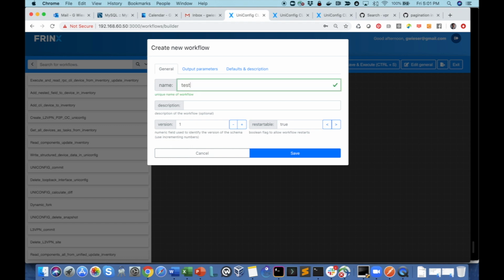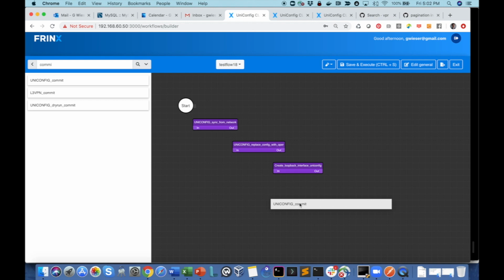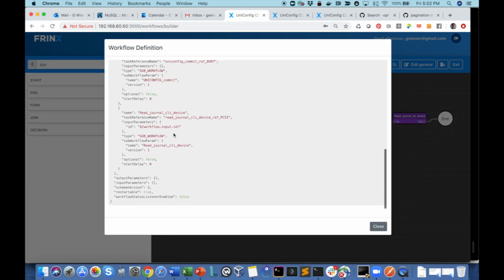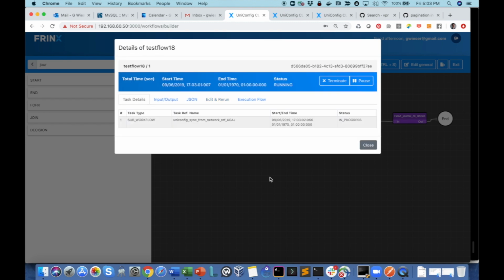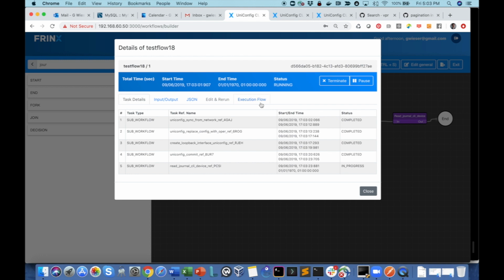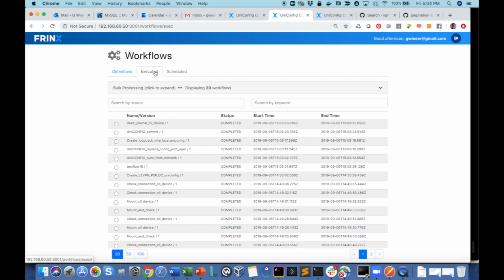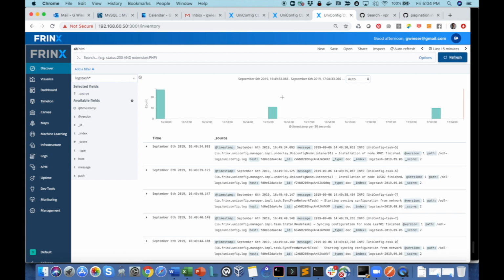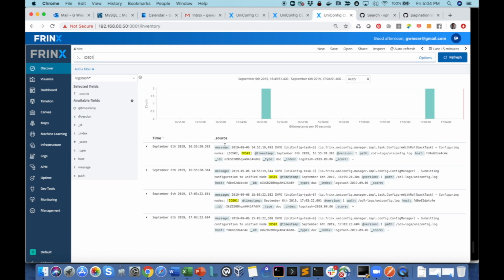FRINX Machine workflow demo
Creating simple and complex workflows without writing a single line of code with FRINX Machine